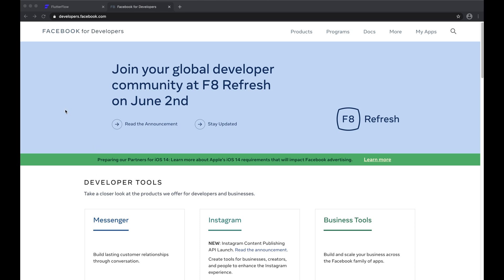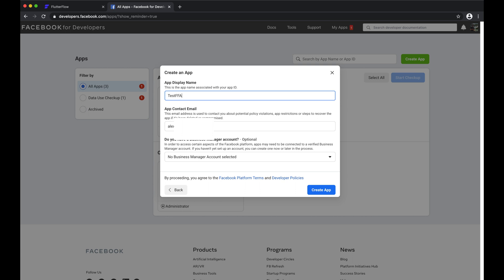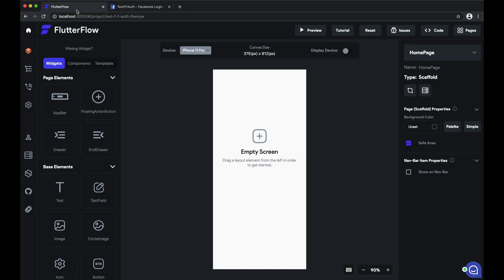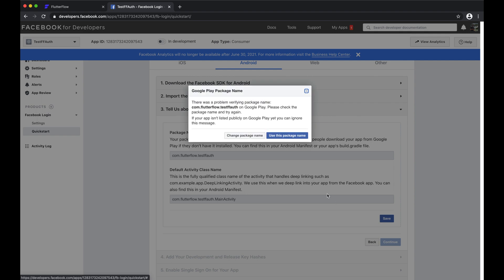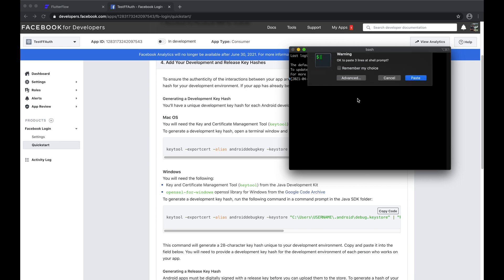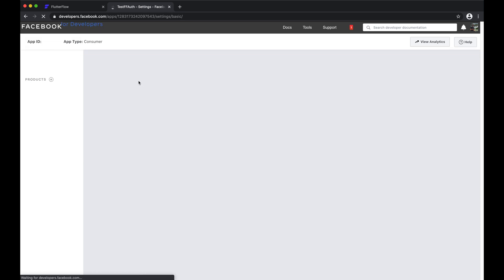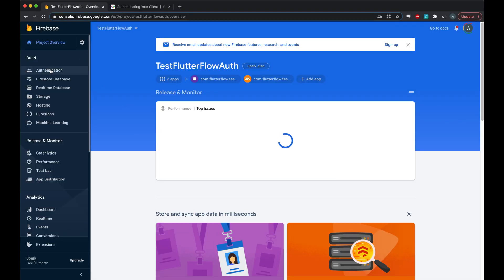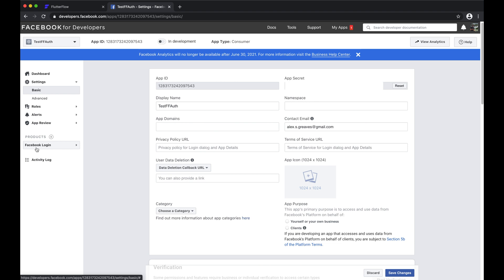Facebook Login | FlutterFlow Tutorial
A quick guide to get Facebook Login set up in FlutterFlow.

Useful Links 🔗